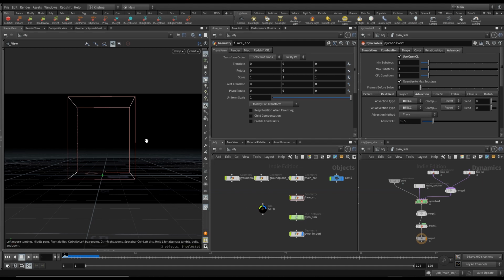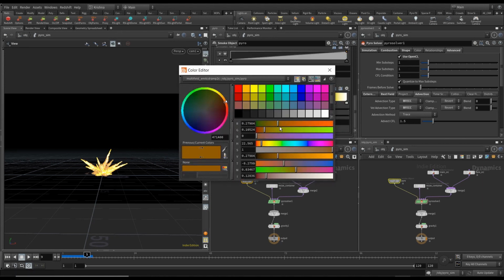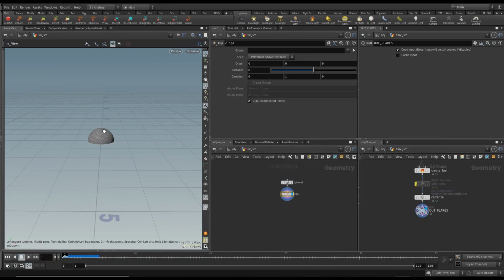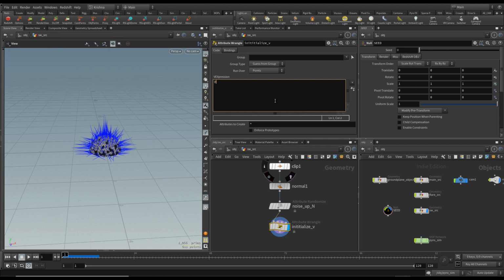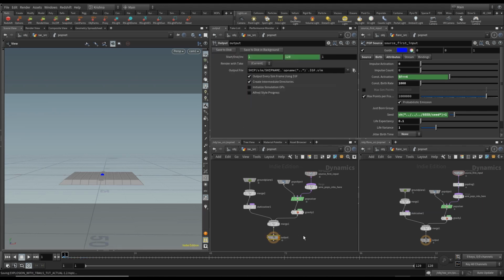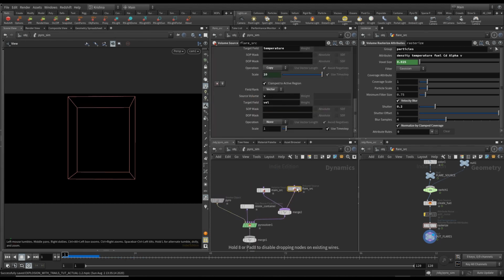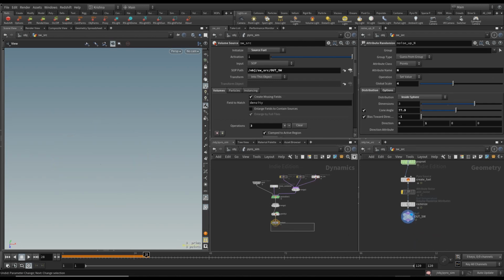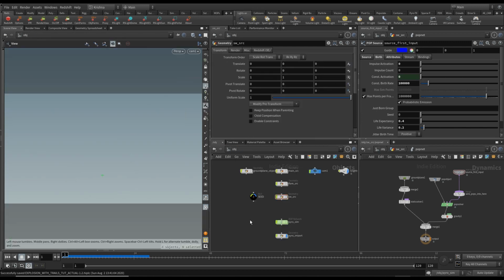TUTORIAL - PART III - HOUDINI EXPLOSION WITH TRAILS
AEJuice Welcome to part III of this tutorial series.
I finally managed to finish this tutorial for you guys.
This is a 9 part tutorial series, all of which will be published for free on Youtube.

Ofcourse, this is based on houdini pyro , rendered in redshift, edited in davinci resolve, finally composited in after effects.